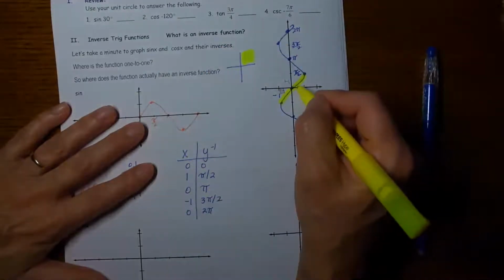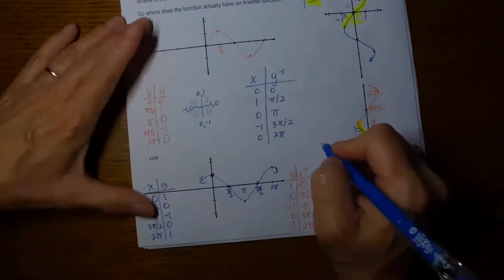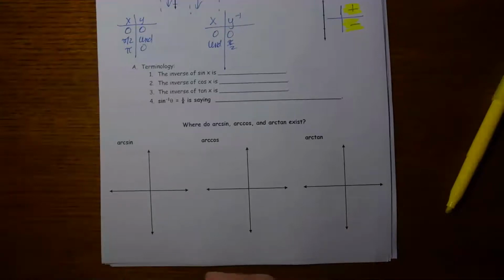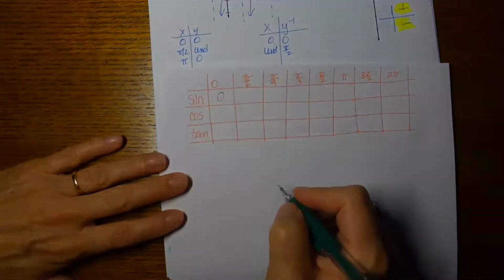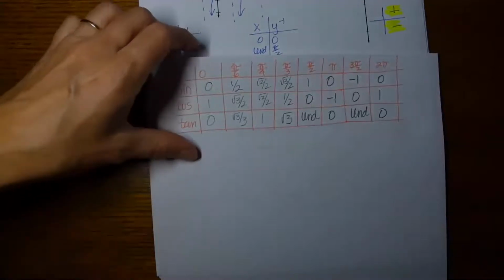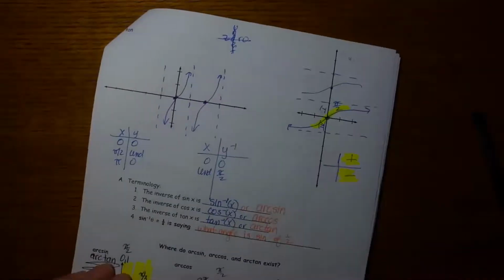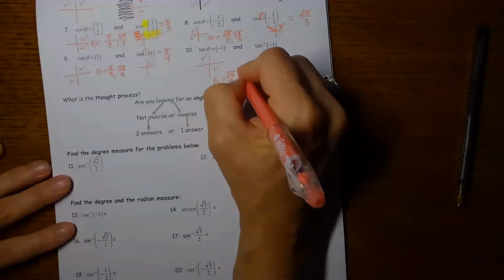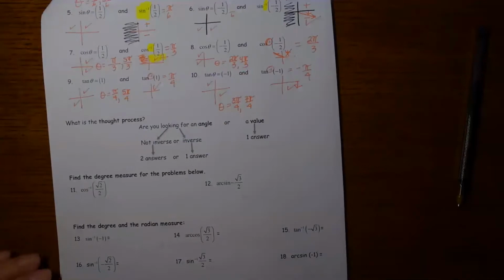Precalculus U4D4 Trig Inverse